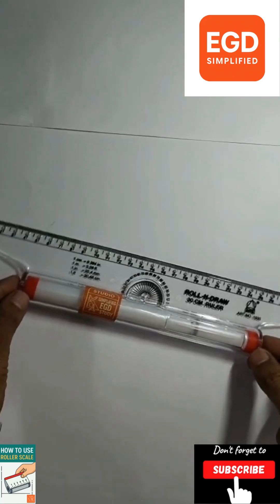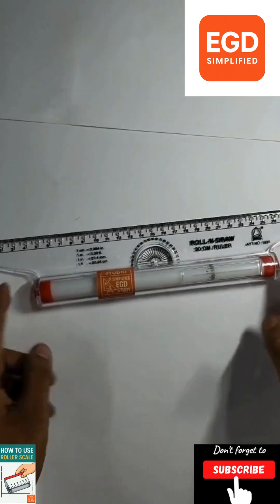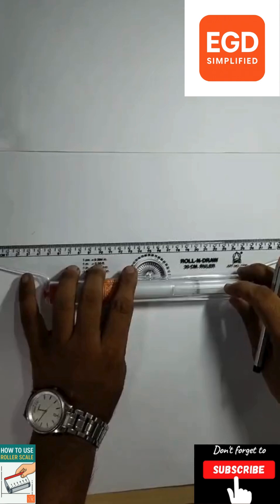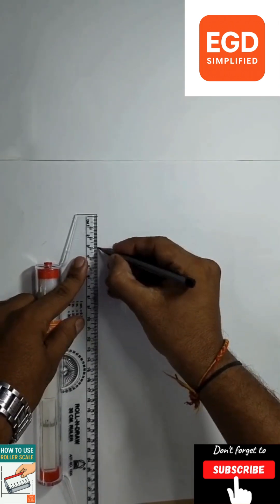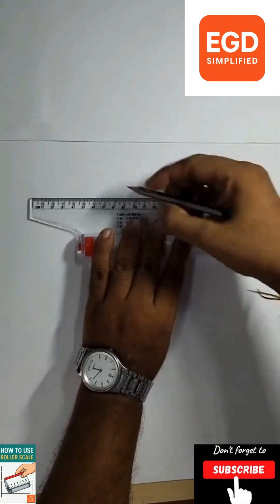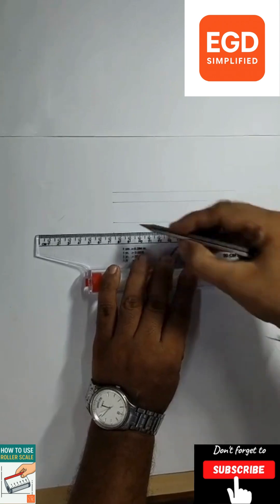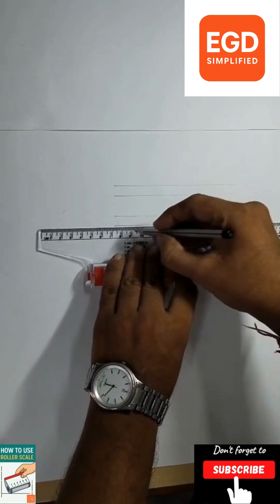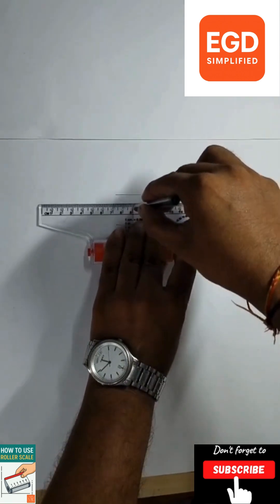What is a Roller Scale? How to use it? |Tool in Engineering Drawing✏️📏egd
Roller Scale

📏 How to Use a Roller Scale in Engineering Drawing?
A roller scale is a must-have tool in Engineering Graphics & Design (EGD)! In this short, learn how to use it for accurate and efficient line drawing. Ideal for 1st-year engineering students learning technical drawing basics.

👉 Perfect for straight lines, parallel lines, and quick layout setup on drawing sheets!

🎯 Tools Used: Roller Scale, A2/B2 Sheets, 2H Pencil
🎓 Covers GTU EGD syllabus standards

🔔 Channel: Studio of Simplified EGD